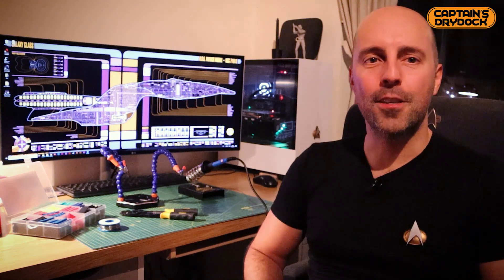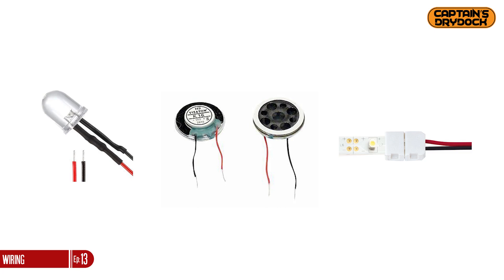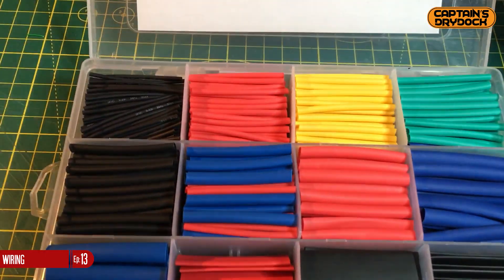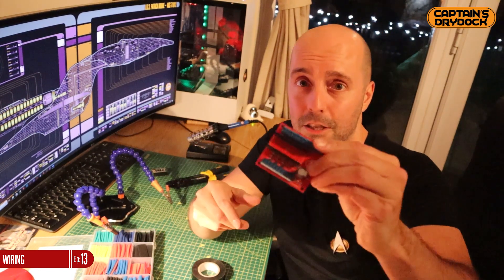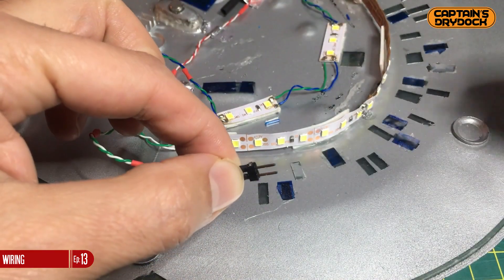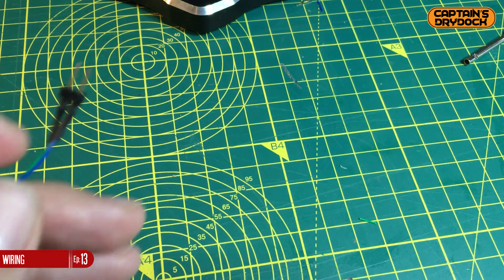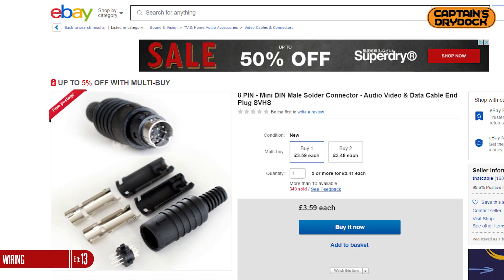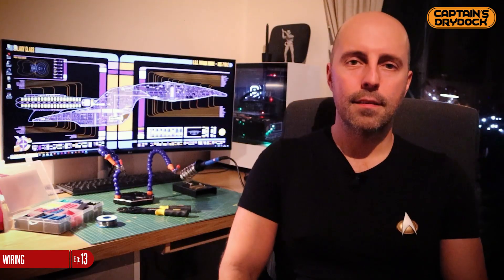Building the Enterprise D: Episode 13 Wiring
The perils of not insulating wire can lead to stress of a failed model.
This video was inspired by my own failures, and hope those watching will learn from my mistakes.

Link to the Wire Wrapper
This is for the one I'm using, but you can them other variations which may be cheaper...